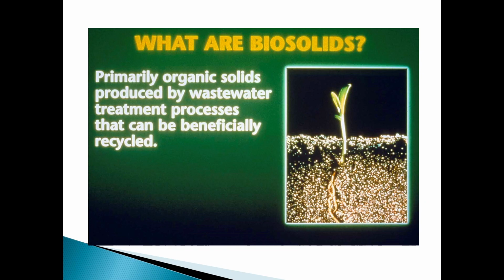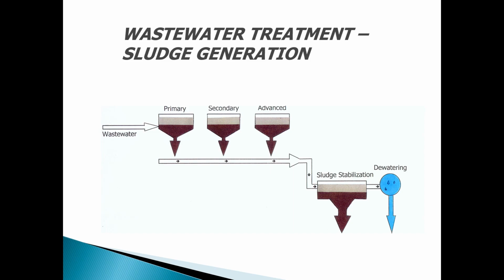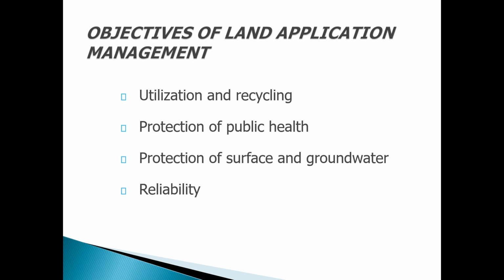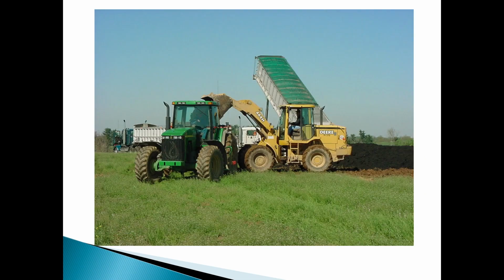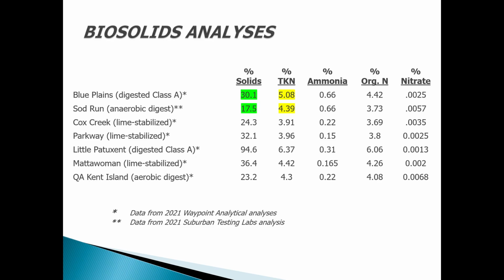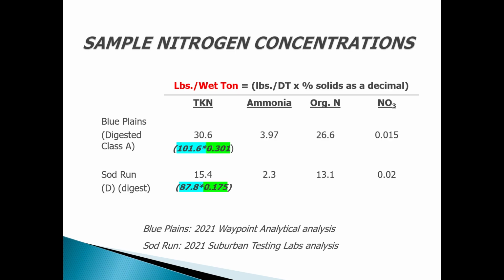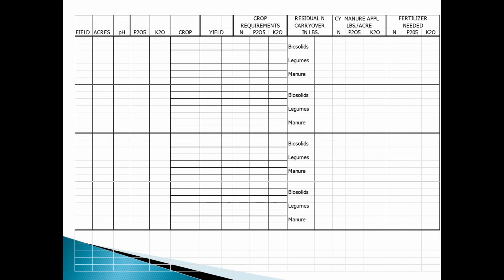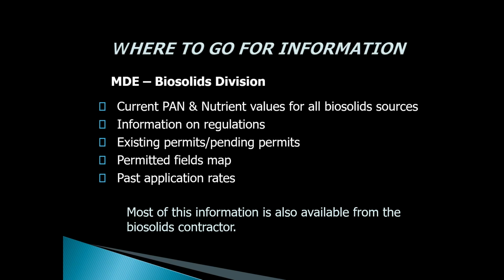Biosolids Management- Fundamentals of Nutrient Management 2022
Lisa Williams of Old Line Environmental, Inc explains how biosolids are used in Maryland in compliance with nutrient management regulations at the May 2022 Fundamentals of Nutrient Management Training